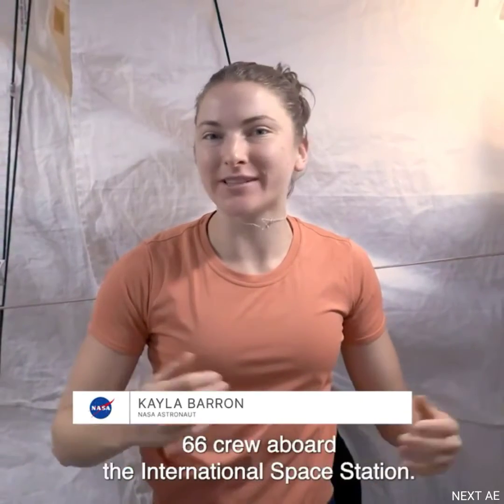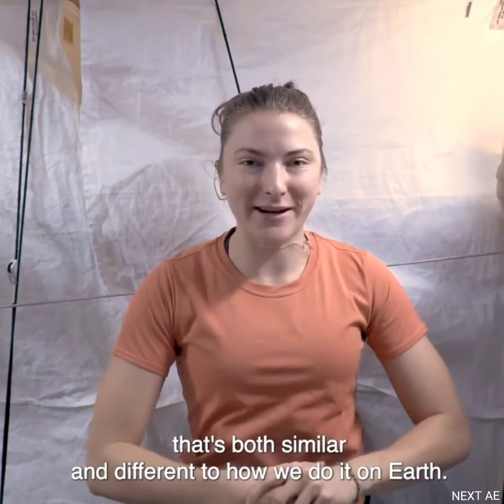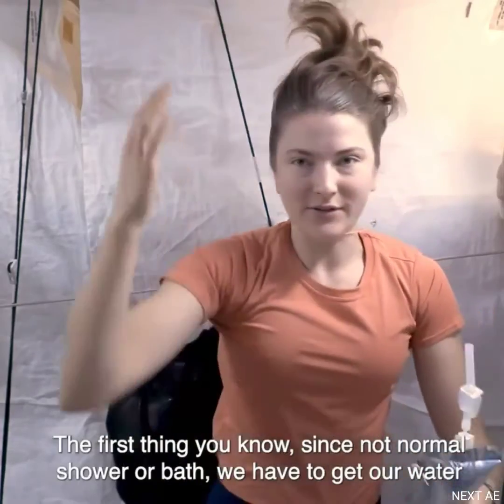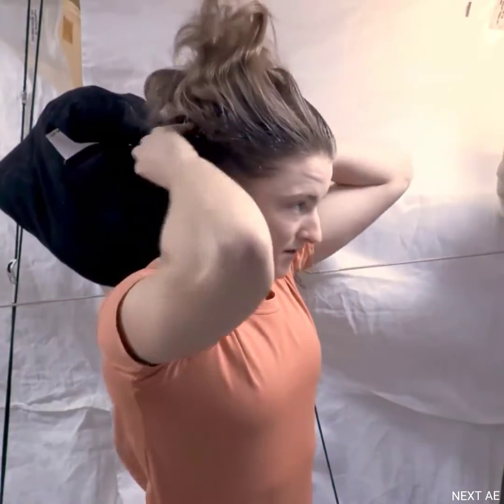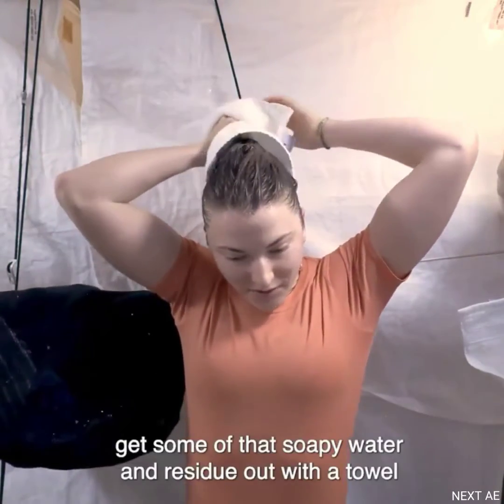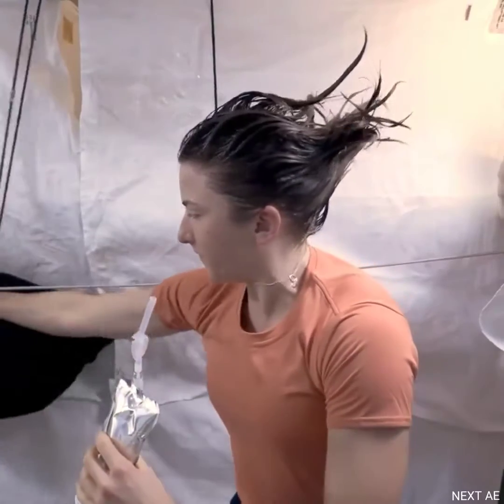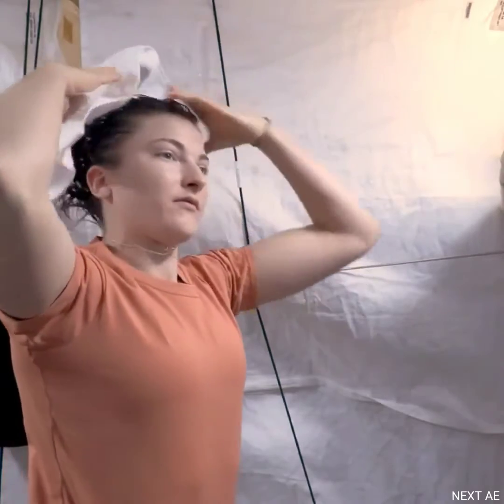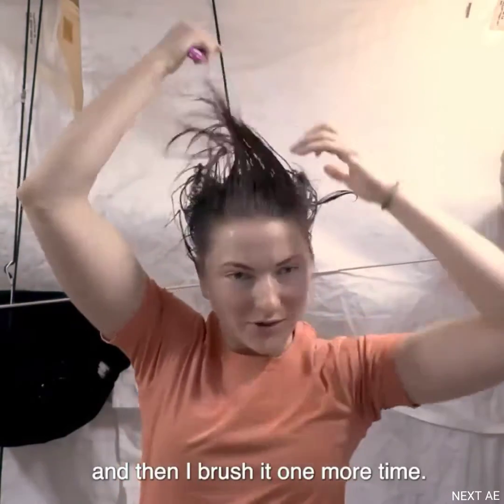NASA Astronaut - Kayla Barron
nasa astronauts get asked about a lot is how normal, everyday tasks are different up here on the iss. In particular, people seem pretty curious about how we stay clean, so I thought I’d take a page out of mentor and friend astro karenn’s book and show you how I wash my hair in space.